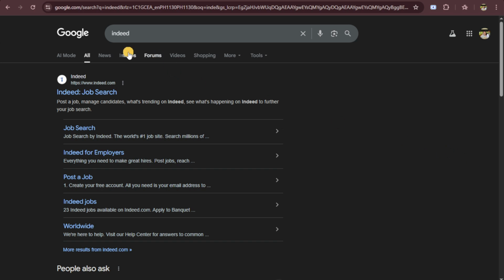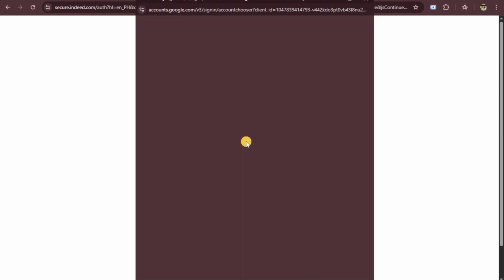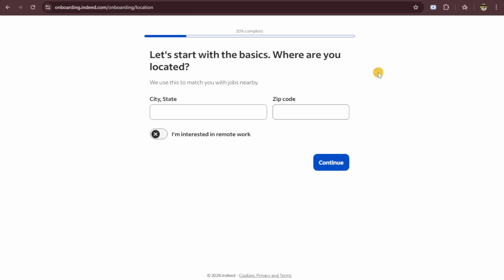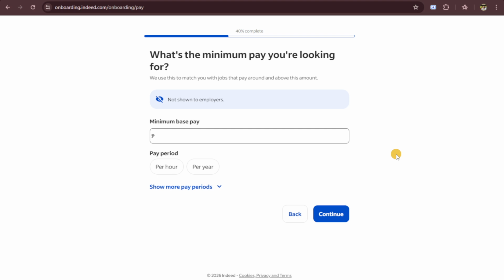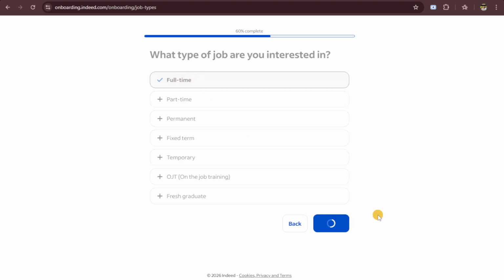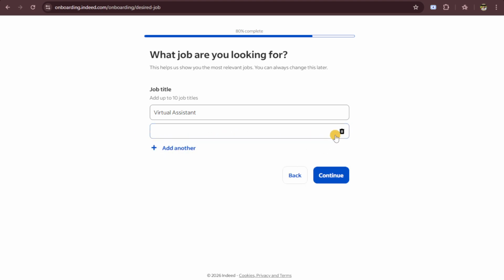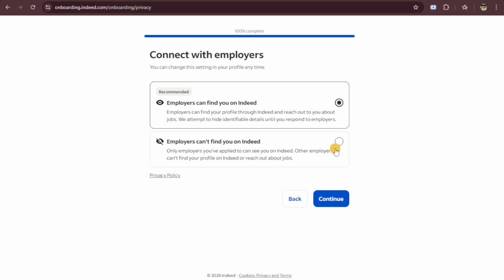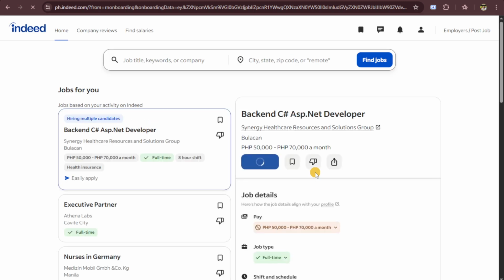How to Create an Account on Indeed (2026)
If you are ready to start your job search, knowing how to create an account on Indeed is the first step toward accessing millions of job listings from employers around the world. To create an account on Indeed, visit the Indeed website or download the Indeed app, click on the Sign In or Create Account button, and register using your email address or by signing in with your Google or Apple account for faster setup. Once your Indeed account is created, you can upload your resume, set up job alerts, save job listings, and apply to positions directly through the platform with just a few clicks. Creating an account on Indeed is completely free for job seekers, and the process typically takes less than two minutes to complete. After signing up, Indeed will prompt you to complete your profile by adding your work experience, education, and skills so that employers can find you through their candidate search tools. Many users also choose to build an Indeed resume directly within the platform, which can be used to apply to jobs quickly without needing to upload a separate document each time. Whether you are a first-time job seeker, a recent graduate, or a professional looking for a career change, learning how to create an account on Indeed gives you immediate access to one of the largest job search databases available online. Setting up job alert notifications after creating your Indeed account ensures you never miss a relevant opportunity in your field. Getting your Indeed profile fully set up in 2026 puts you in the best possible position to start applying and hearing back from employers faster.